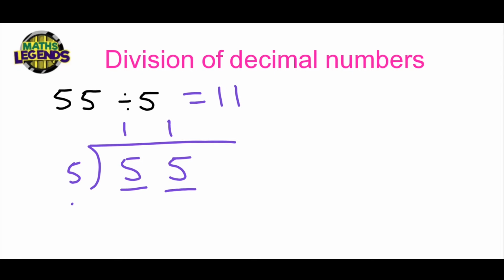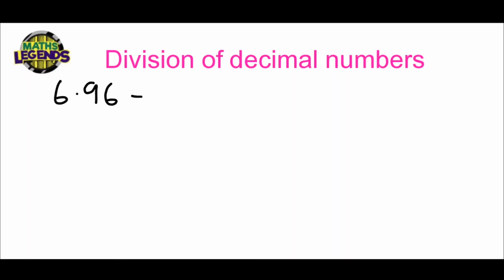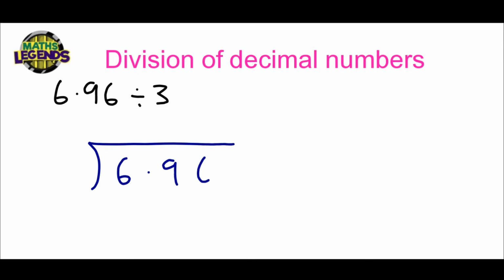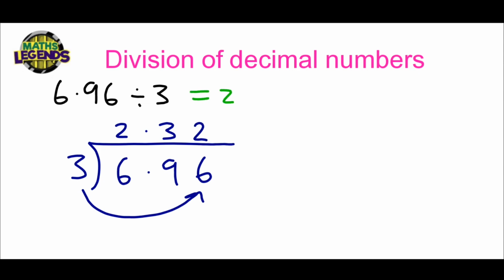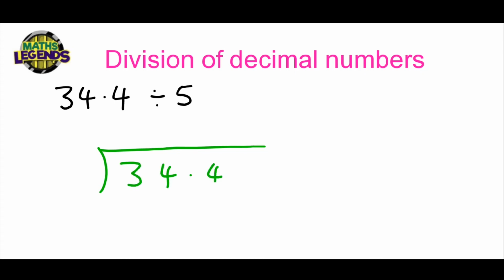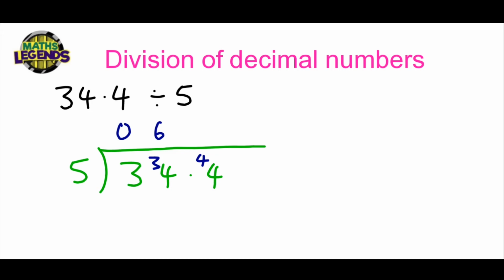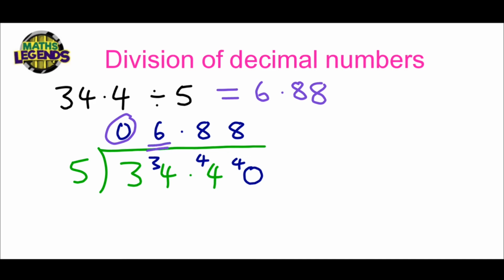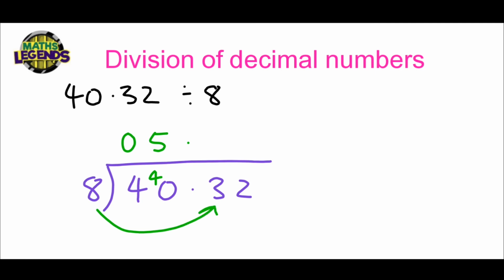Division of Decimals Numbers by Whole Number - Maths Legends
A short video showing you how to divide numbers with decimals by a whole number.

Download the following app to get free practice questions on dividing decimals numbers by a whole number and much more!

✅ Welcome to Subtraction of decimals numbers with Maths Legends! Need help with how to subtract decimal numbers? You're in the right place!

✅ Whether you're just starting out, or need a quick refresher, this is the video for you if you're looking for help with dividing decimals numbers by a whole number. Maths Legends will go through dividing decimal numbers by a whole number examples and explain how to divide decimal numbers by a whole number step by step.

1. The app is designed with students in mind - plenty of questions, and appealing maths functionalities
2. The app is designed with teachers in mind - instantaneous marking, teachers can see the progress of their students in visual charts, tables, and much more.

1. All Levels Covered - questions target from key stage 1 to key stage 4
2. Unlimited Maths Questions - You and your maths teachers know that an important part of maths success is practice
3. Avatars - Students answer maths questions that allow them to unlock new avatar items
4. Play Games - Yes that's right! Students learn whilst playing games on the app
5. Maths Battles - Students can challenge friends for maths battles
6. Fun way of learning maths - It's an app! Designed with many features to keep students interested in the app

**Proven Benefits**